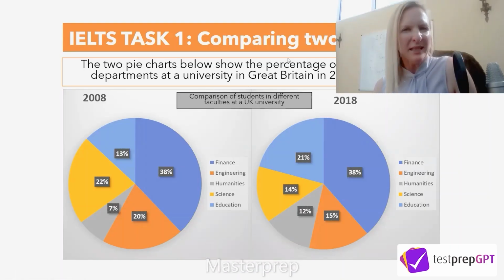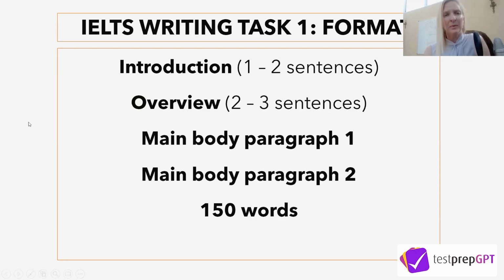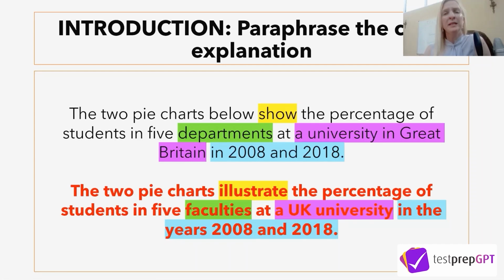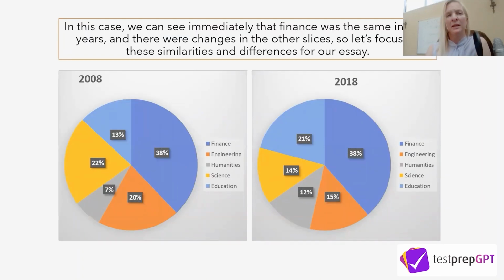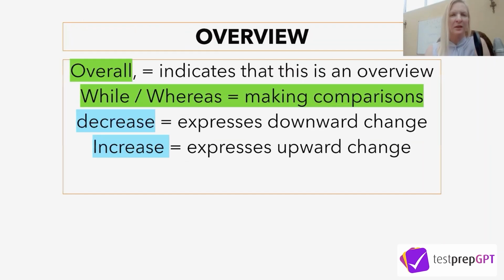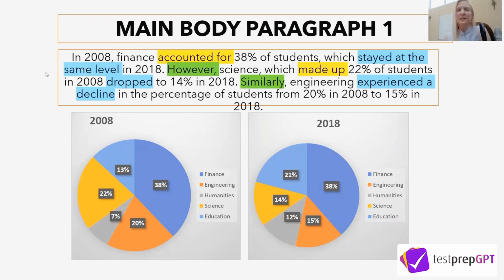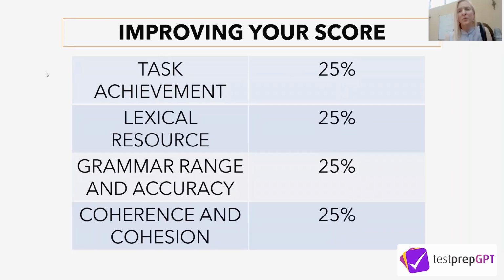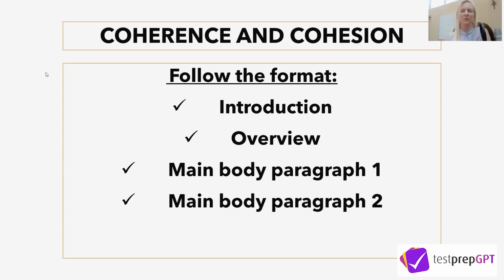IELTS Writing Task 1 - Pie Chart | TestPrep GPT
IELTS Writing Task 1 - Pie Chart.

This video provides a brief introduction about Writing Task 1 - pie charts and using an example which includes the introduction, overview and main body paragraphs. The video also focuses on paraphrasing and highlighting various key features.